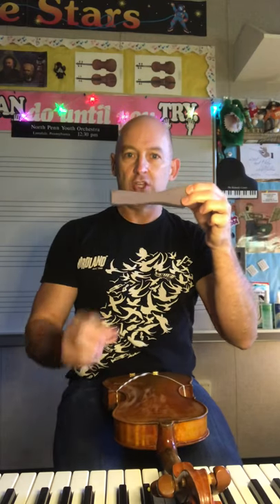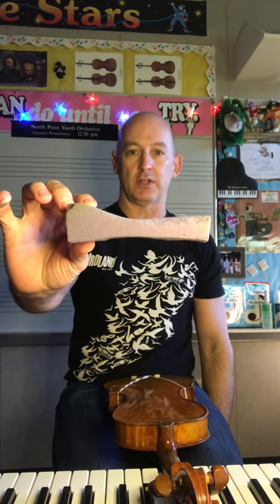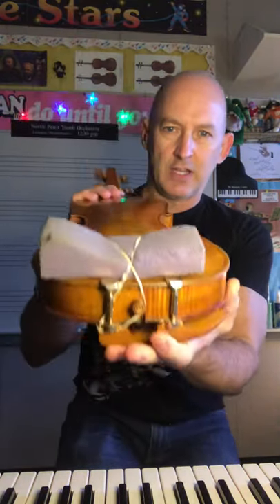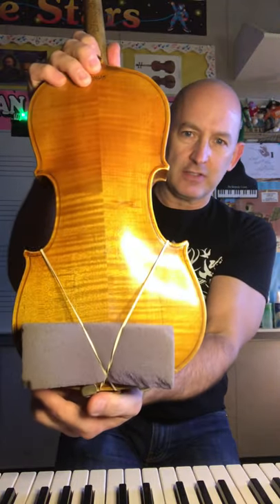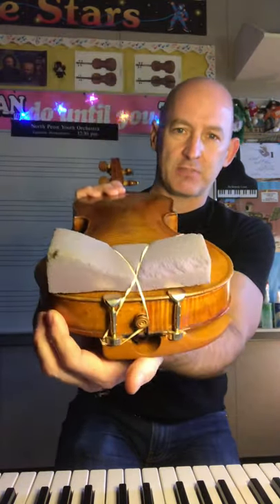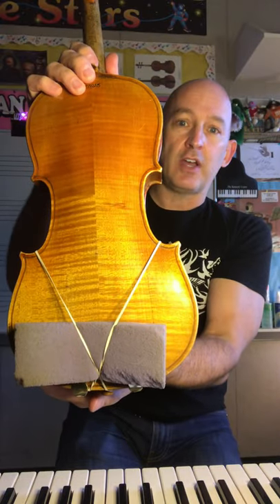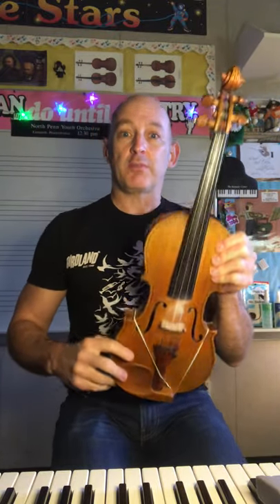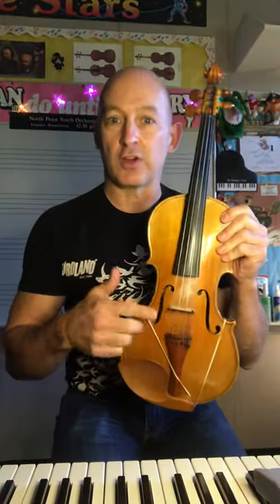Putting sponge on - Violin & viola